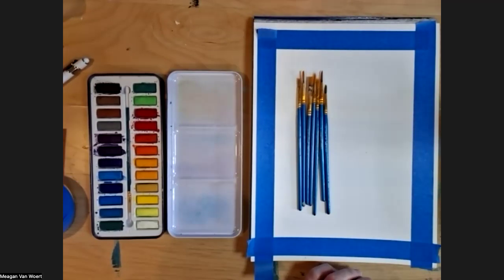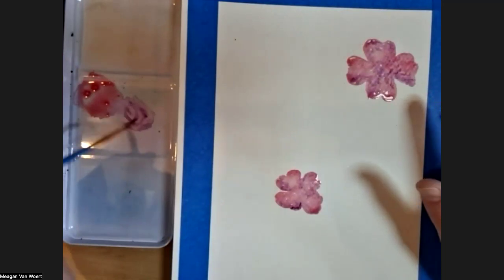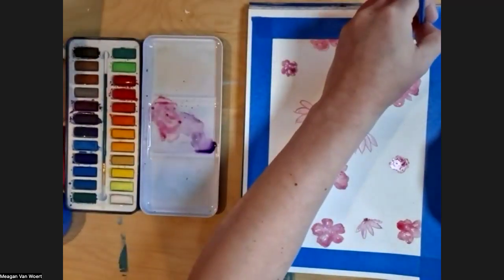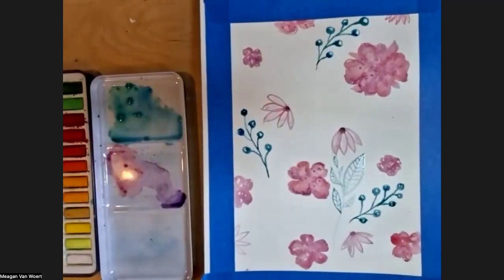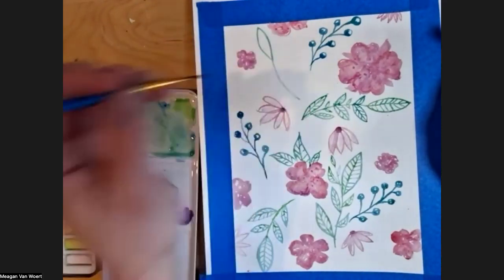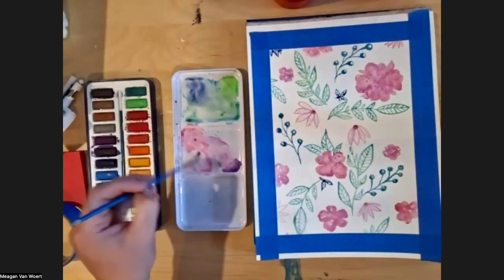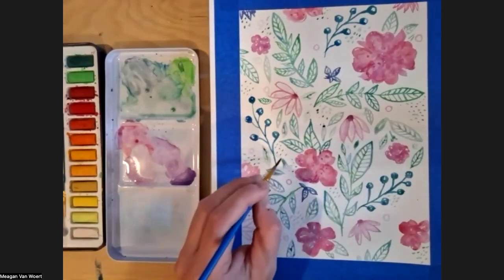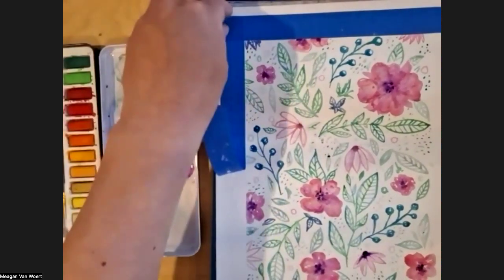How to Paint Spring Flowers - Easy Watercolor Painting Tutorial for Beginners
We have 20+ other painting tutorials like this one in our playlist on the left side of this page.